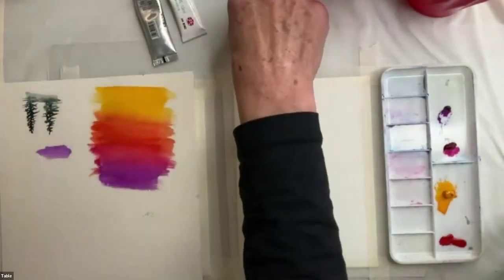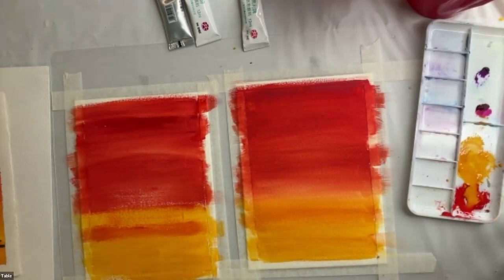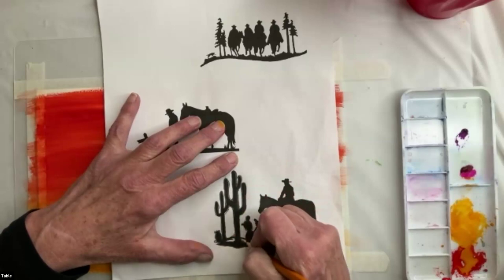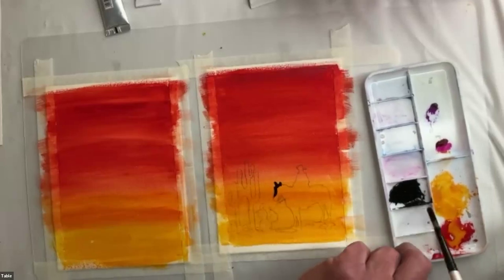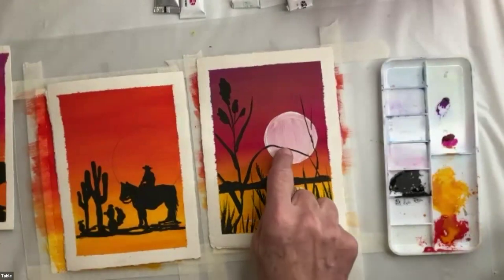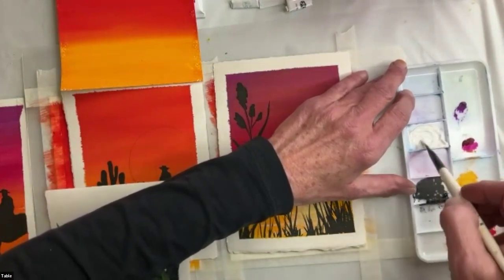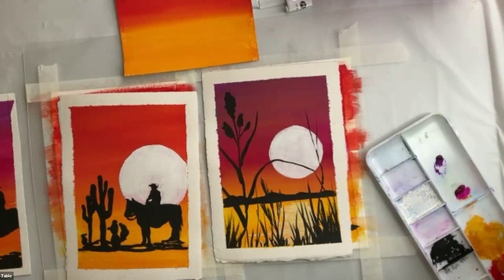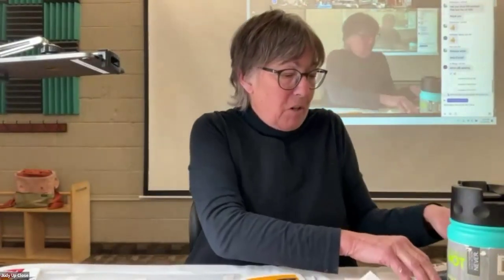Gouache Painting Week 3 (March 19, 2024)